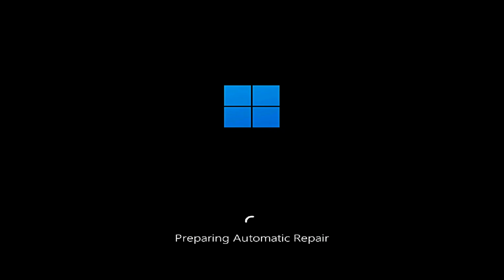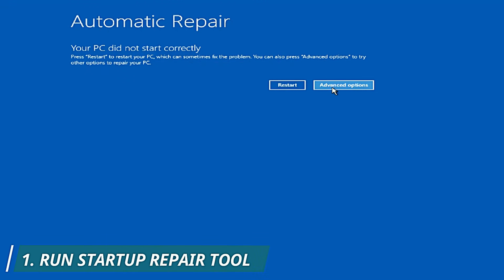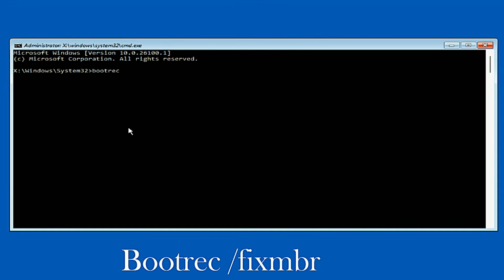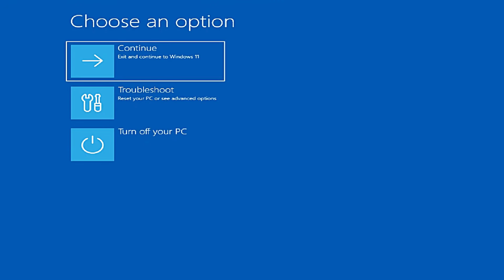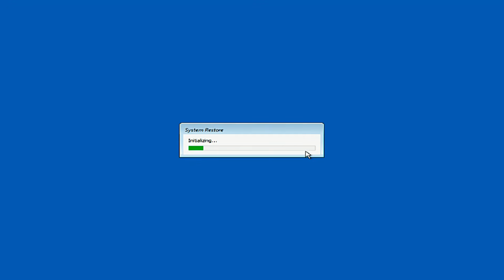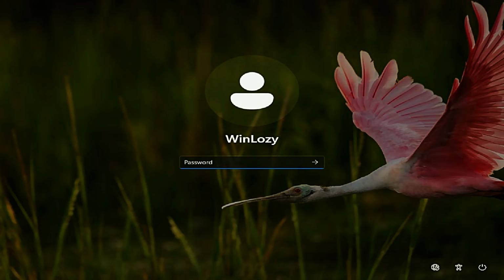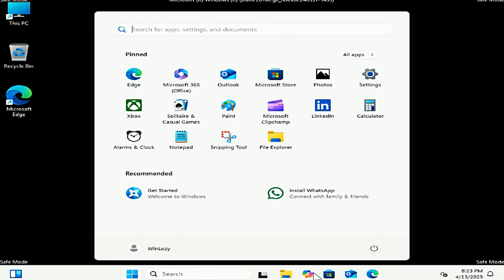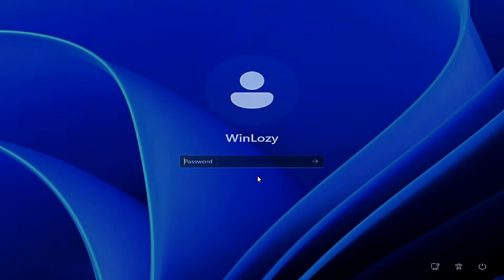How to Fix Automatic Repair Loop in Windows 11 & 10 | Startup Repair Couldn’t Repair Your PC - 2026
🔧 Fix Automatic Repair Loop in Windows 11 & Windows 10 | Startup Repair Couldn’t Repair Your PC | Automatic Repair Couldn’t Repair Your PC.
1. Try the Best Data Recovery Tool to Recover All Your Lost Files
2. PassFab FixUWin Fix automatic repair loop, blue, black, or green screen errors, and over 100 other system issues — all with just a few clicks

Are you seeing the error Automatic Repair or Startup Repair Couldn’t Repair Your PC on your Windows 10 or 11 system? Don’t worry! In this video, I’ll show you step-by-step how to fix this problem easily without losing your data. This issue usually occurs when Windows fails to boot properly, but with the right methods, you can solve it quickly.
📌 Commands Used in This Video:
⦿ bootrec /fixmbr
⦿ bootrec /fixboot
⦿ bootrec /scanos
⦿ chkdsk /f /r c:
⦿ sfc /scannow